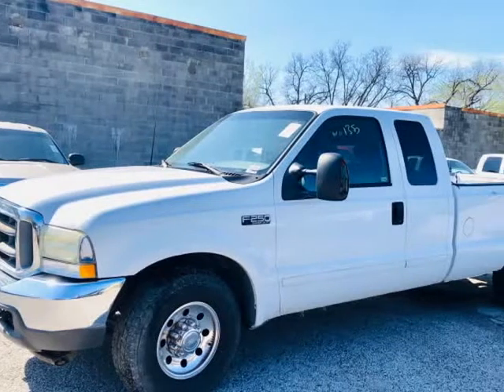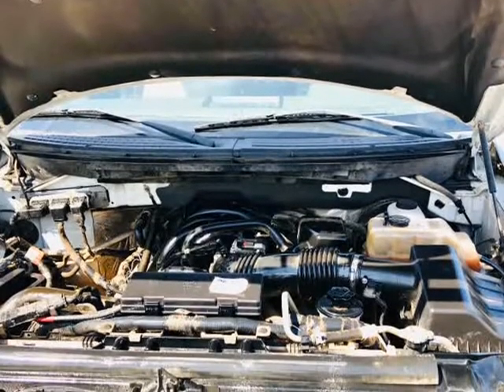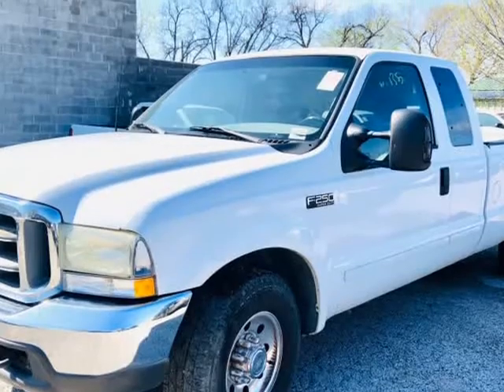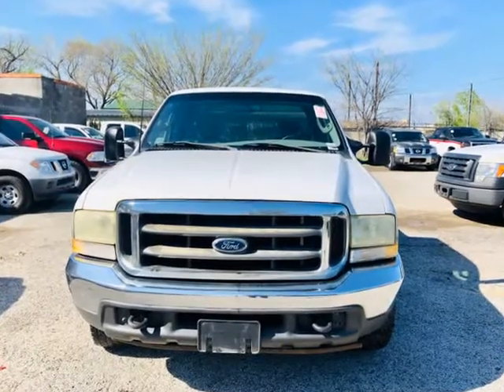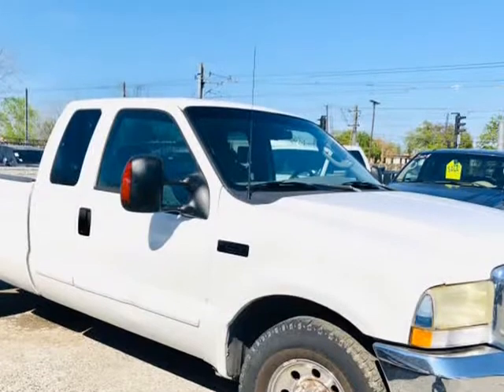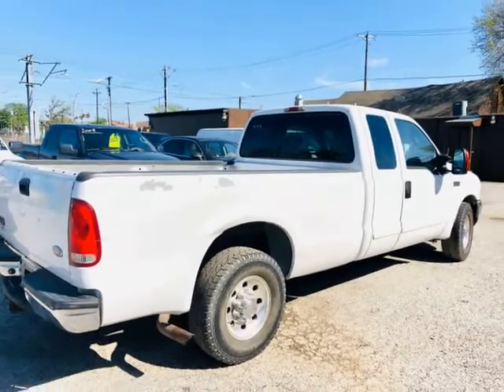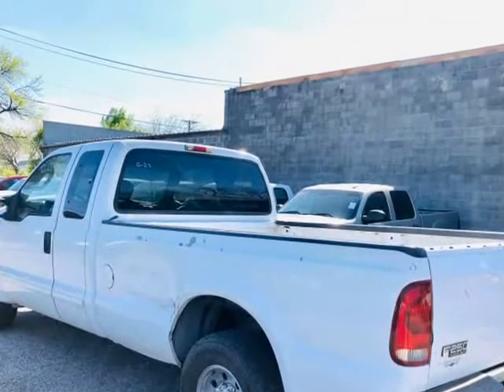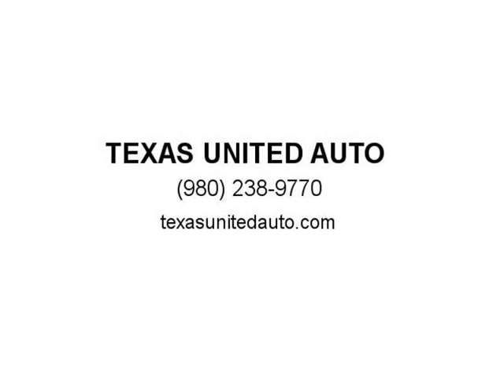2003 Ford Super Duty F-250 Supercab 142" XL (Dallas, Texas)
TEXAS UNITED AUTO
2413 Community Dr
Dallas